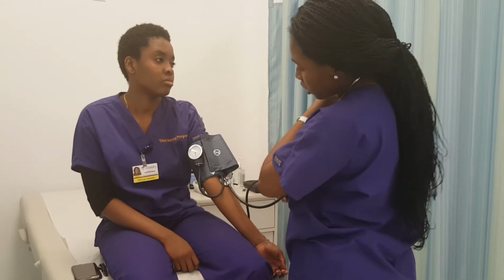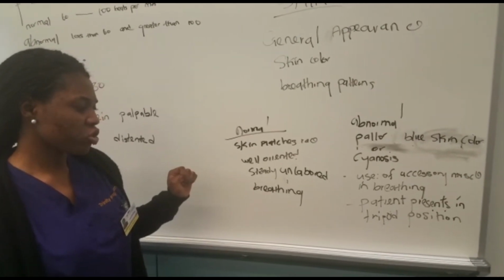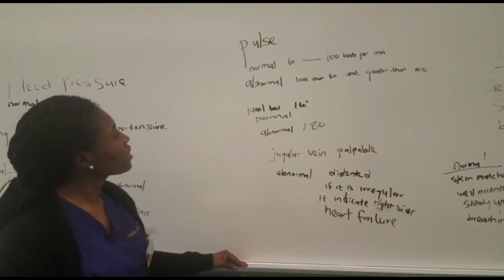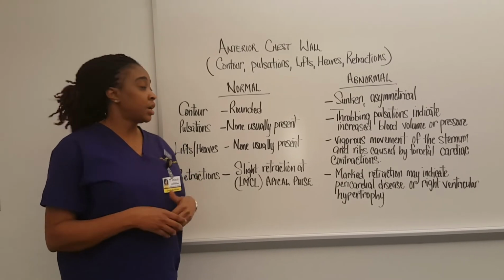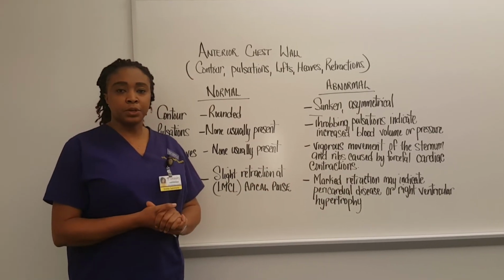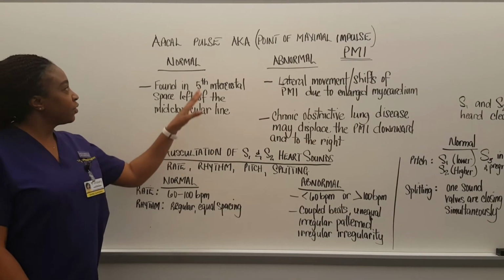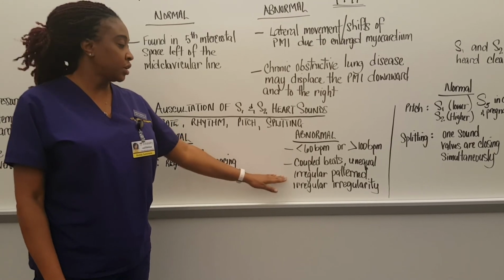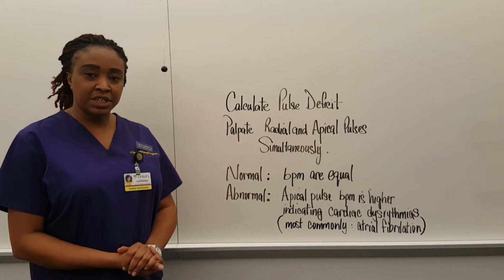Assessment of the Heart & Peripheral Vascular System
TWU